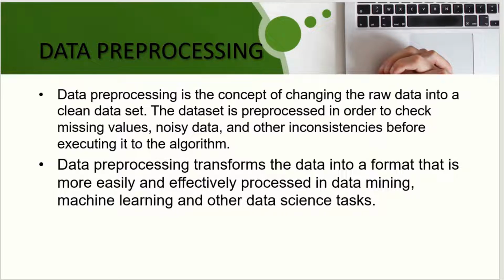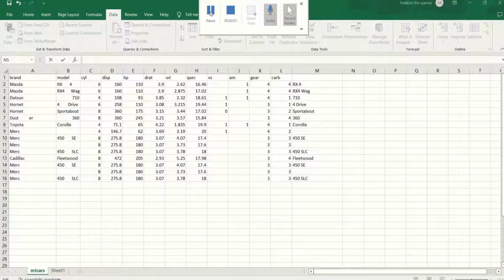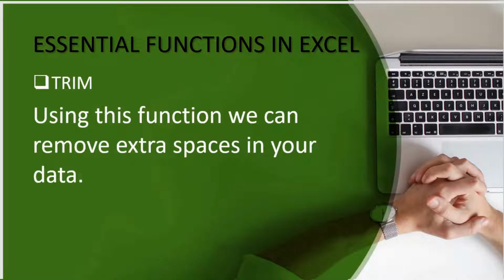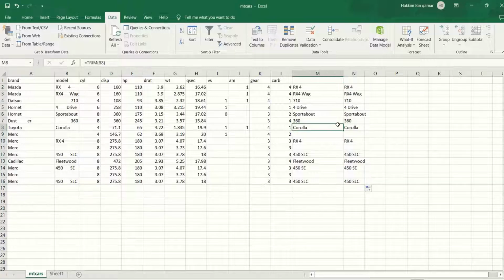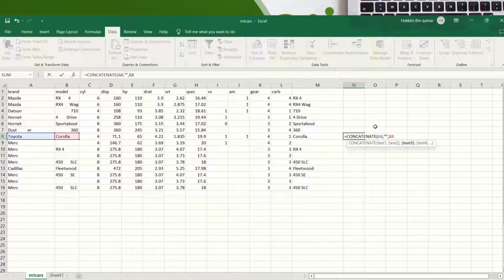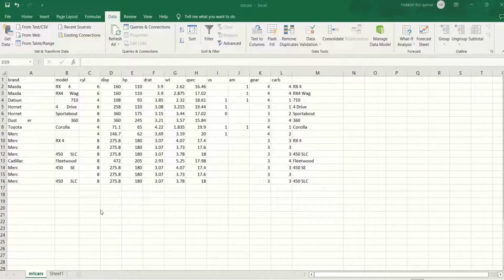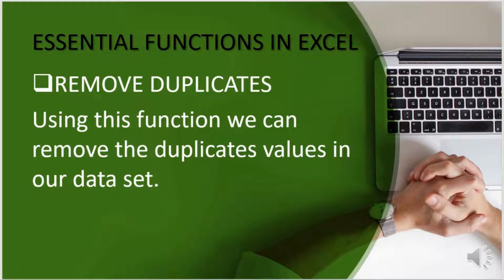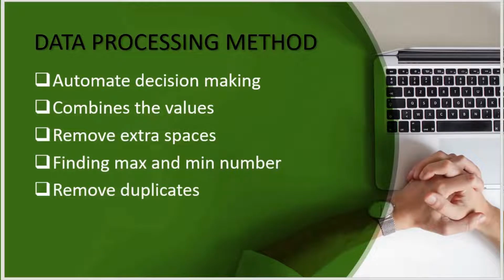data science2 online video cutter com